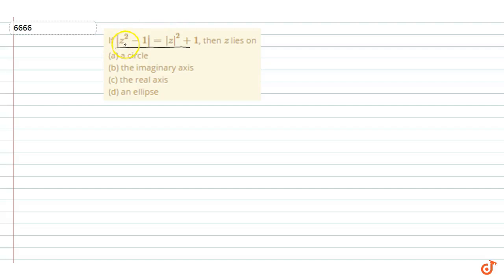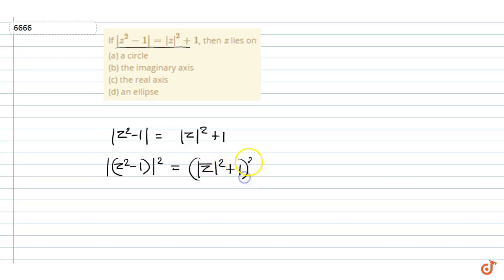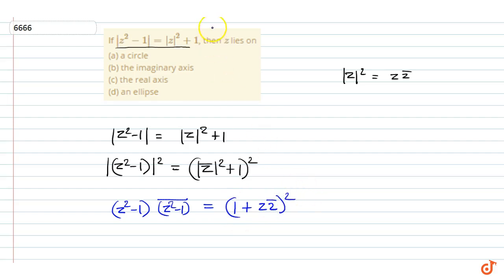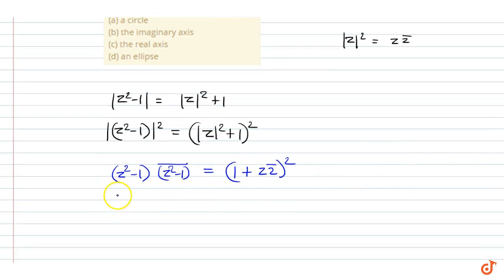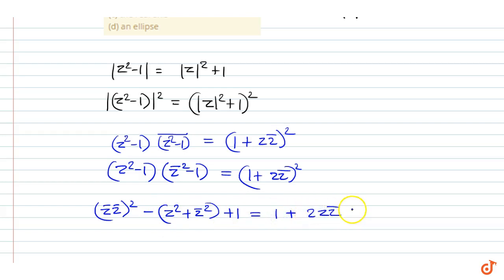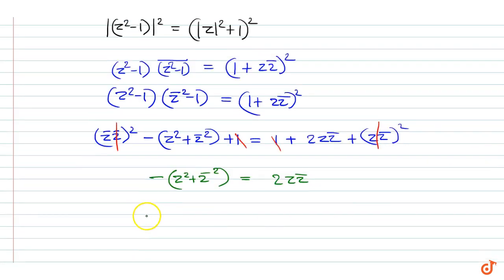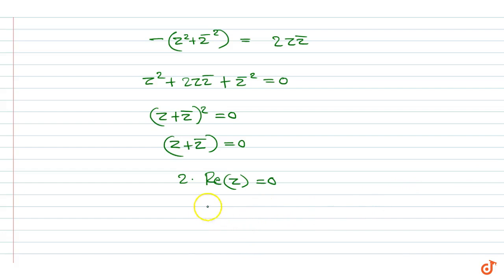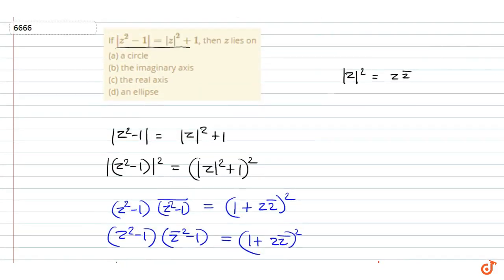JEE MAINS 2018 If `|z^2-1|^2+1`, then `z` lies on (a) a circle (b) the imaginary axis ...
To ask Unlimited Maths doubts download Doubtnut If `|z^2-1|=|z|^2+1`, then `z` lies on
(a) a circle
(b) the imaginary axis
(d) an ellipse
JEE Main 2018,JEE mains 2018 solutions,JEE mains cut off marks,JEE mains answer key,JEE mains Questions, JEE Mains previous year questions,Cheat code for JEE mains,JEE main crash course, Jee Mains preparation in last 48 hours, Instructions for JEE main exam, JEE mains online,How to score good marks in JEE, Chemistry question of JEE mains, Physics questions of JEE Mains, Last 10 year Jee mains questions,IIT JEE, JEE advanced